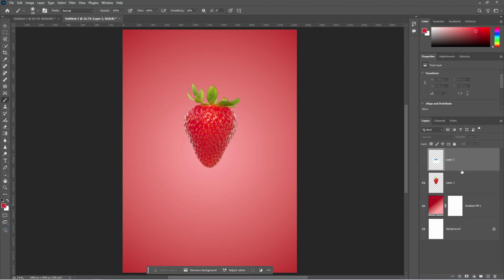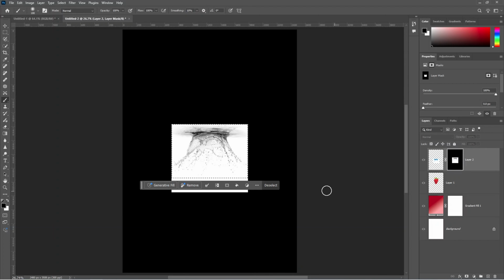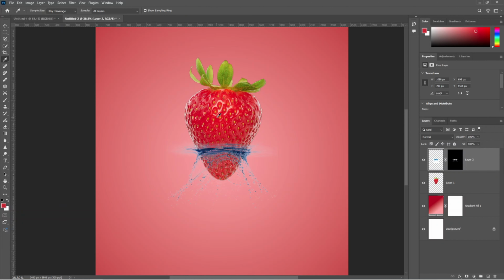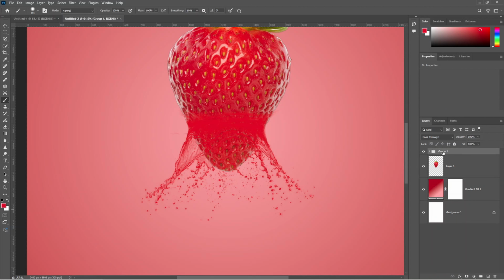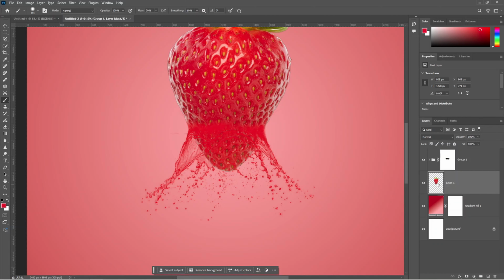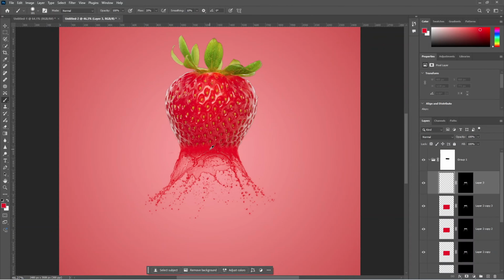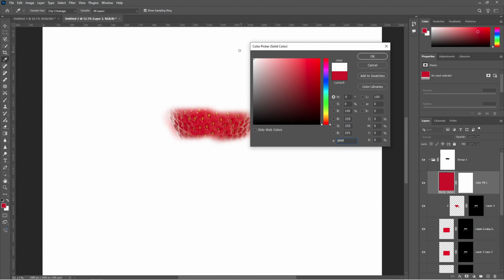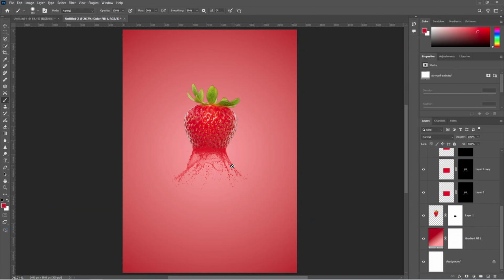Photoshop 2025 – How to Create Fruit Water Splash Effect | Easy Tutorial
Want to add a creative water splash effect to your fruit photos?
In this Photoshop 2025 tutorial, I’ll show you step by step how to create a stunning Fruit Water Splash Effect that makes your images look dynamic and eye-catching. This effect is perfect for advertising, product design, posters, or social media graphics.

👉 What You’ll Learn in This Video:

How to cut out fruit cleanly in Photoshop

Adding and blending realistic water splash textures

Matching colors and lighting for a natural look

Creating depth and smooth transitions between fruit and splash

Final adjustments for a polished, professional design

💡 Why This Tutorial is Useful:

Great for product photography & advertisements

Beginner-friendly, no advanced skills needed

Helps you practice layer blending & masking

Works on any type of fruit or object

📌 If you want to level up your Photoshop design skills, this effect is a must-learn!

🔥 Don’t forget:
💬 Comment your favorite Photoshop effect